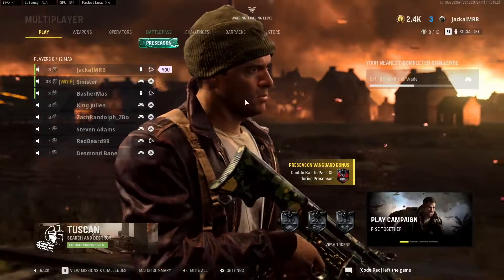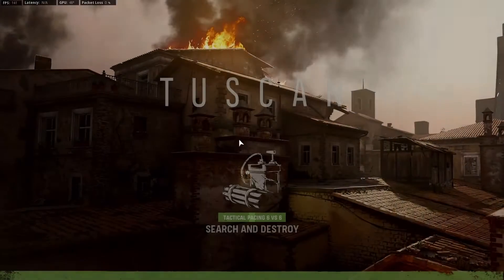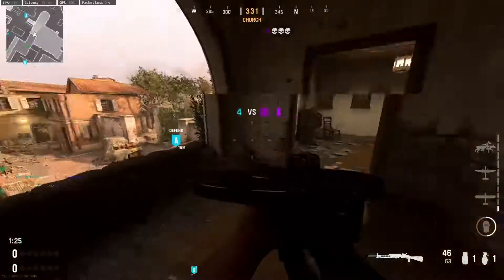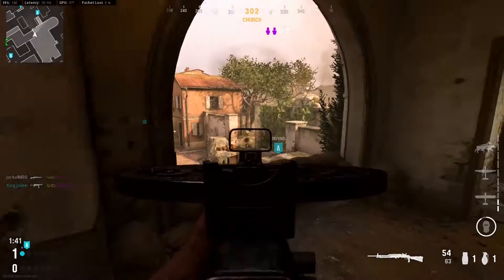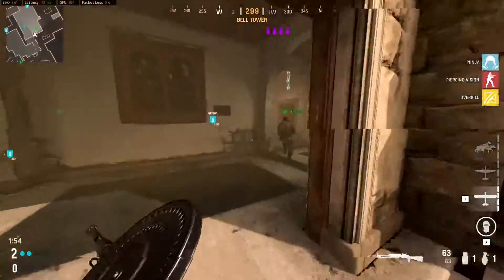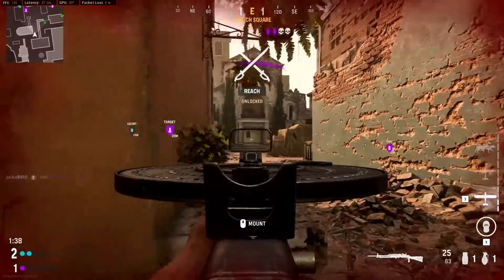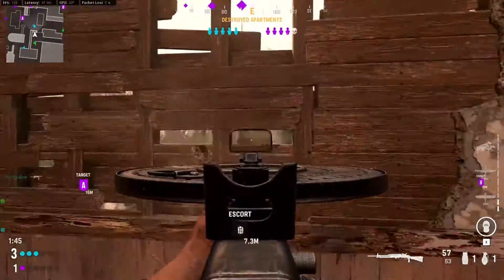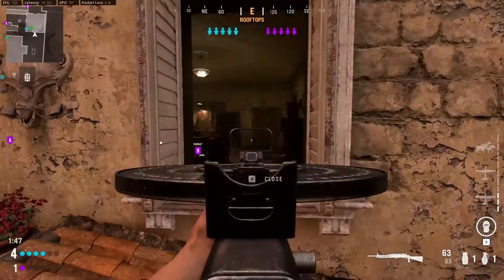THE MOST BROKEN COMBO IN CALL OF DUTY VANGUARD!!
🔥Social Medias 🔥

🎵All background music from: Streambeats🎵